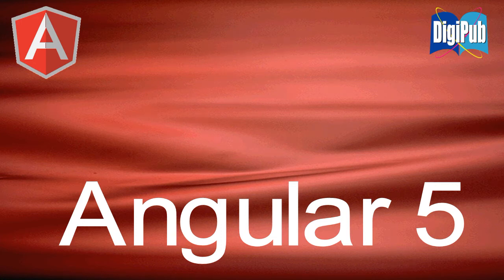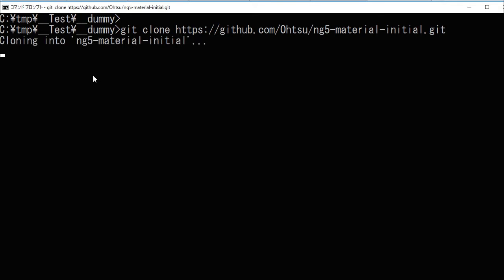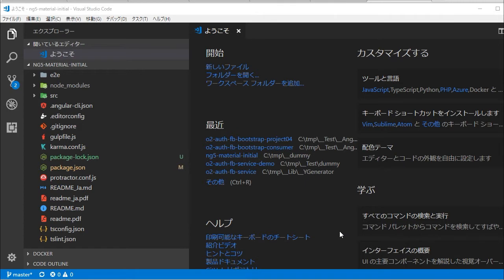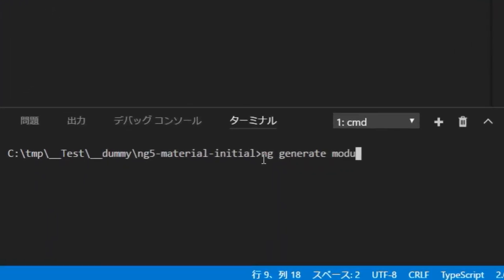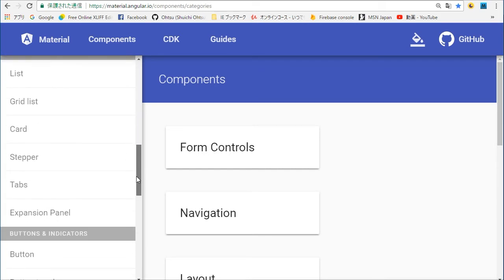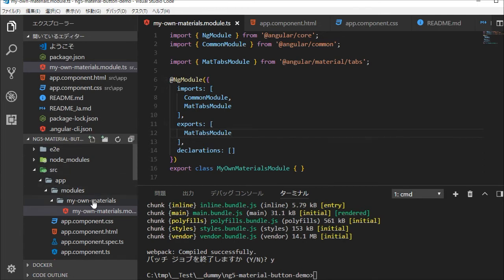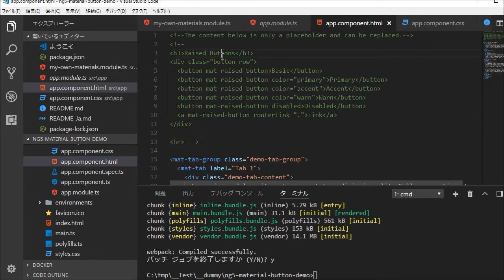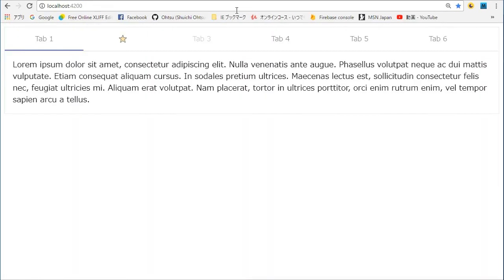How to use Angular Material Tabs for Angular5